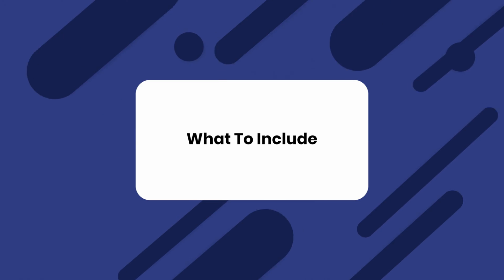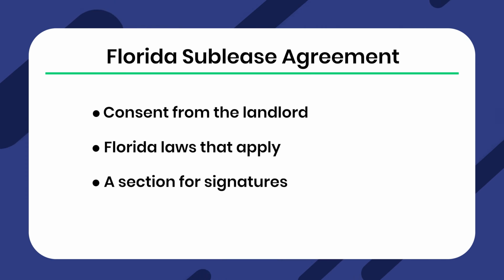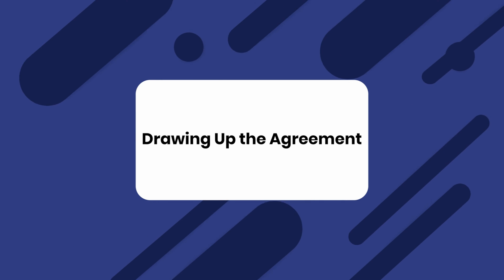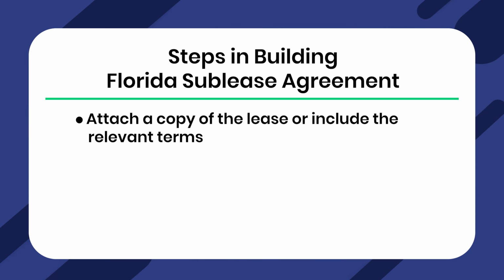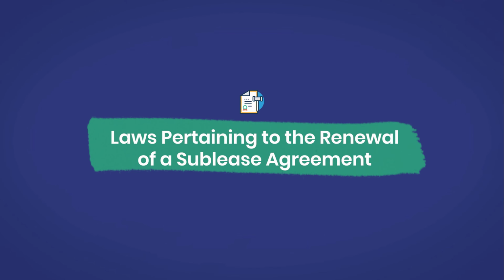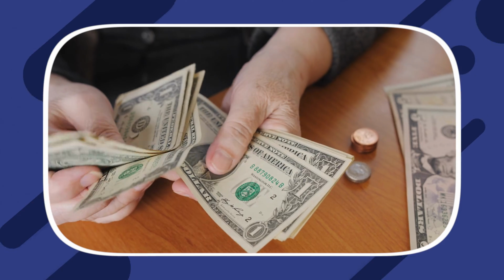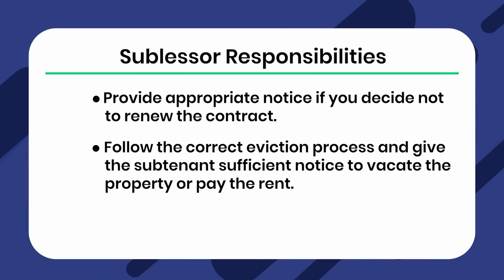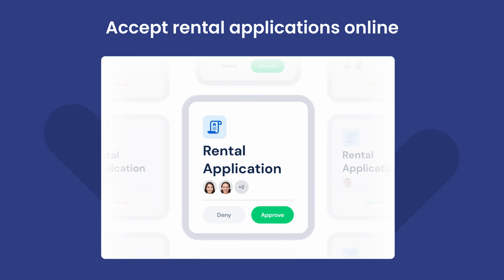The Florida Sublease Agreement for Rental Properties + Free Template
Today we will cover the Florida sublease agreement.

If an existing tenant wants to lease a rental unit to a new tenant, a sublease agreement is drawn up. This arrangement can be beneficial if the original tenant doesn't want to forfeit their security deposit by breaking the lease agreement too soon.

However, when building your own Florida sublease agreement, you must abide by Florida laws and obtain written permission from the landlord to enter into this type of arrangement. We will provide all the information you need to create your sublease agreement in this video.

0:00 Welcome
0:30 Sublease Agreement
1:30 What to Include
2:03 How to Write One
3:41 Special Laws
4:53 Sublessors
5:33 Build Your Own
5:57 What Is DoorLoop?
6:17 eSignature
7:00 Final Thoughts

Category: Leasing ‍‍